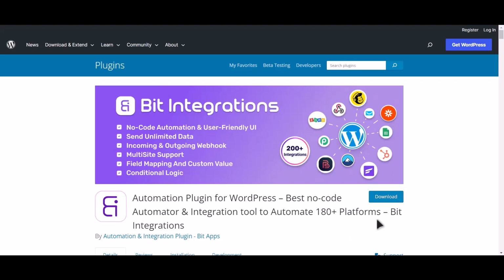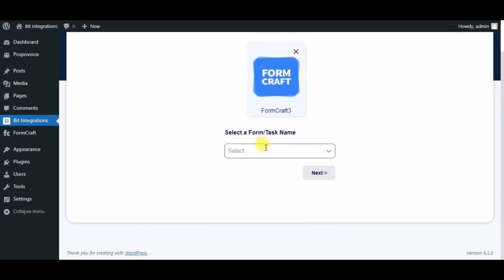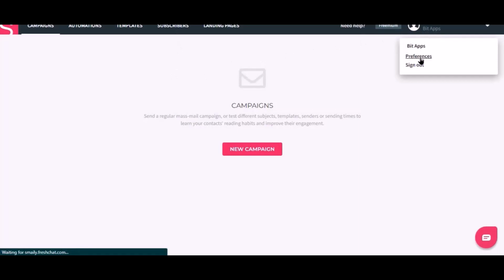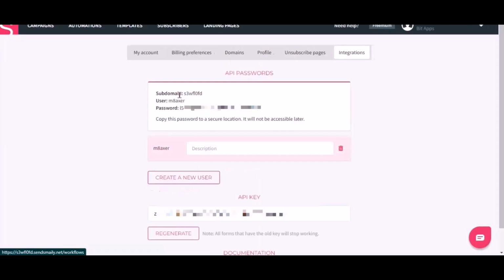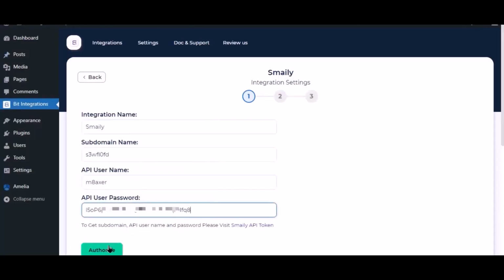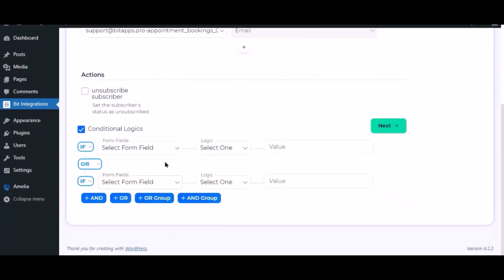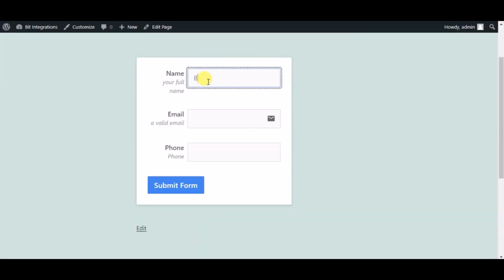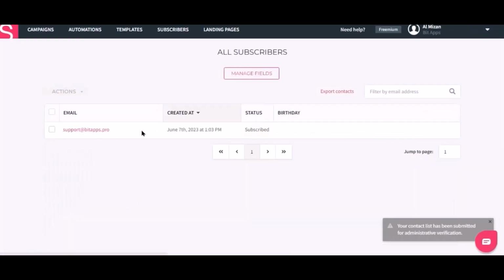(Free) Integrating FormCraft with Smaily | Step-by-Step Tutorial | Bit Integrations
🔗 Ready to supercharge your WordPress email marketing? Dive into our comprehensive tutorial showcasing the seamless integration of FormCraft with Smaily, an advanced email marketing and automation platform. Discover how to effortlessly connect these tools using the powerful Bit Integrations WordPress plugin.

Join us as we guide you through the process of transforming FormCraft submissions into effective email marketing campaigns within Smaily. Experience the magic of streamlined automation and data synchronization.

Key Highlights:
✅ Step-by-step walkthrough for integrating FormCraft with Smaily using Bit Integrations for WordPress.
✅ Unleash the potential of your FormCraft data to craft captivating email campaigns with Smaily.

🔗 Whether you're a marketer, business owner, or enthusiast, this integration empowers you to seamlessly merge FormCraft with Smaily. Watch now to revolutionize your email marketing efforts!